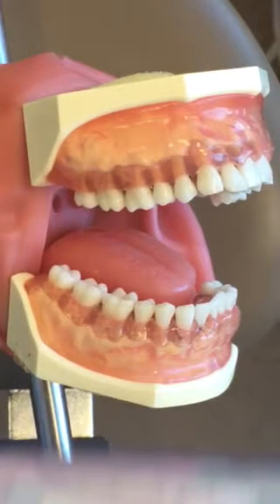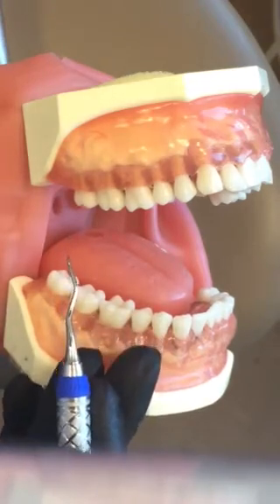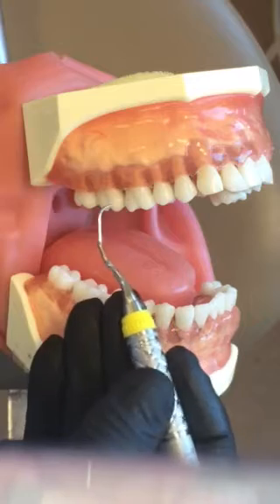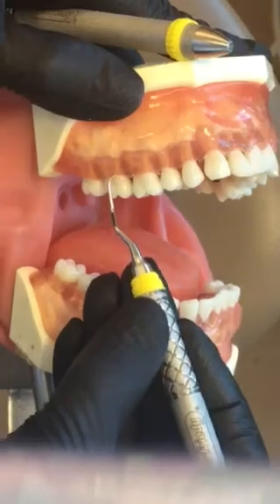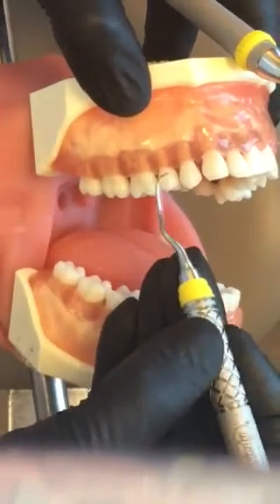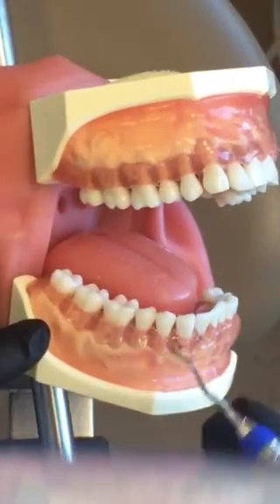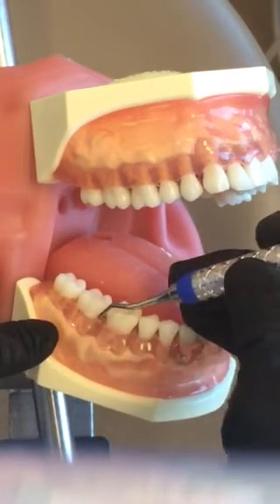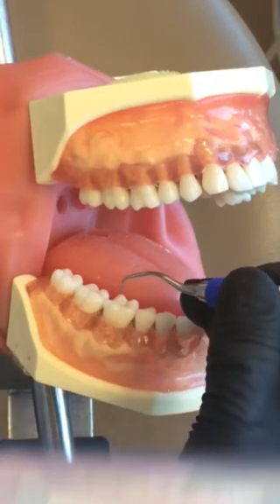Professor Norrell: Gracey 11/12 Area-Specific Curet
Professor Norrell teaching the correct fulcrum, grasp, angulation, and adaption of the Gracey 11/12 Area-Specific Curet